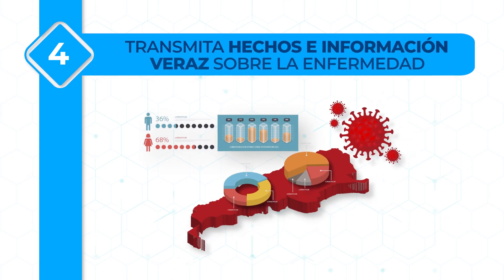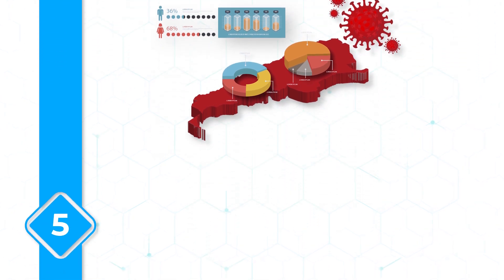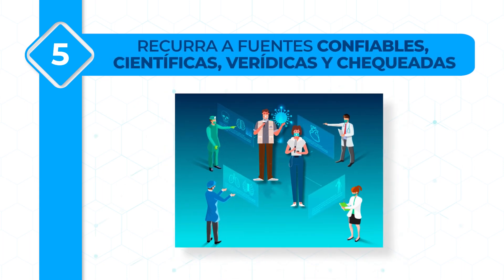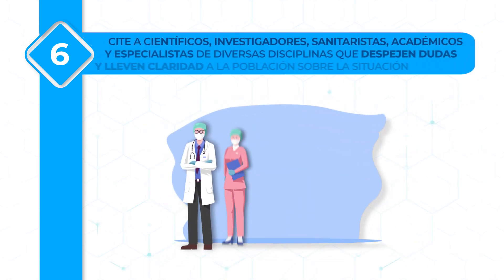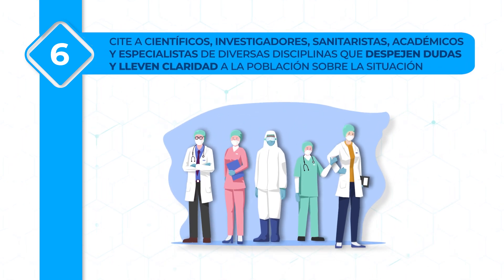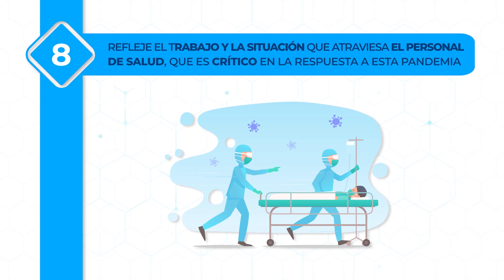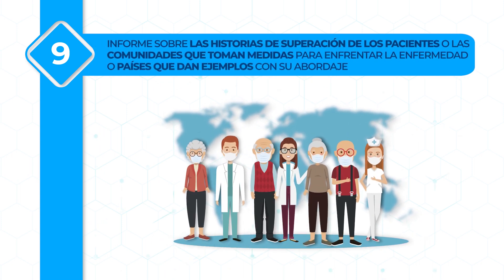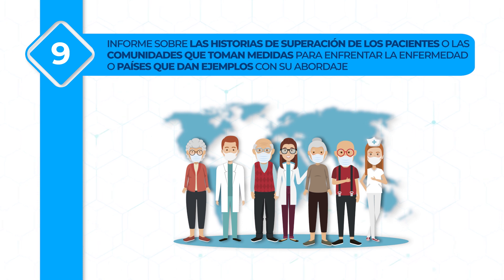Protocolo de Prevención COVID-19 para Servicios de Comunicación: Módulo 3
¿Cómo se transmite la Información de manera positiva?

En este Curso se procura ofrecer herramientas para que los periodistas de cualquier
medio, ya sea audiovisual, radial o gráfica,
puedan proceder una cobertura comprometido de la pandemia
y ofrecer información basada en la comprobación.